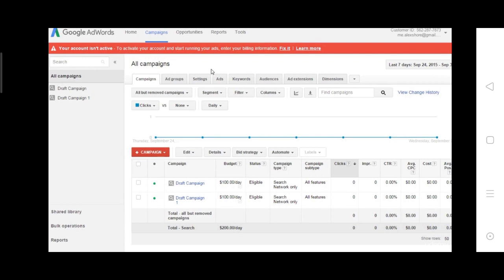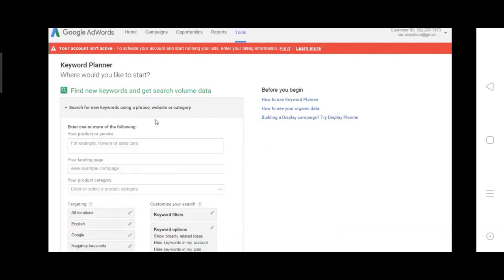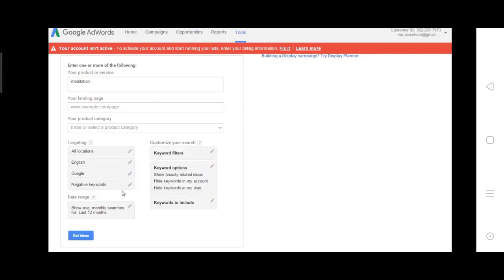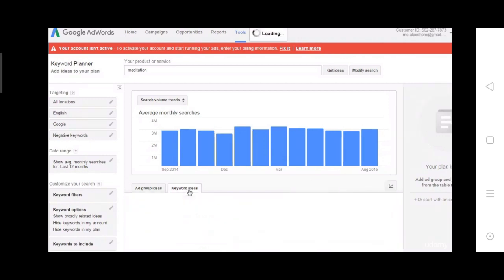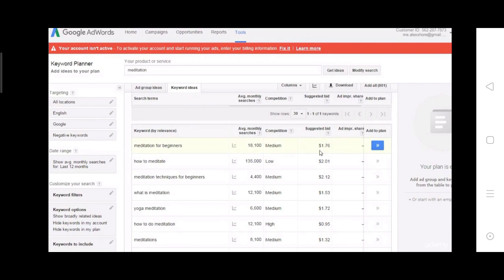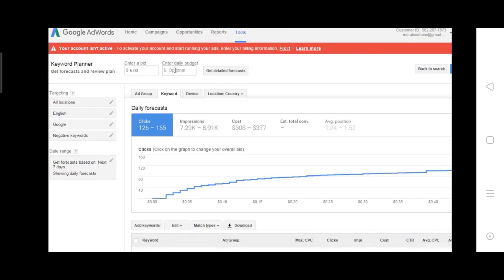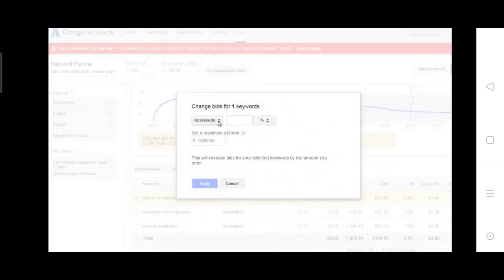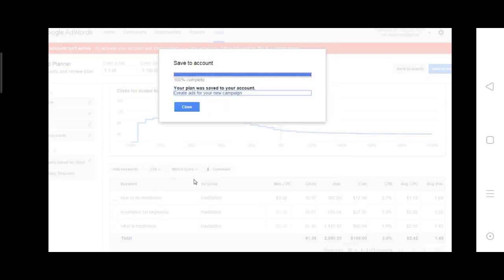SEO Tutorial For Beginners | SEO Full explained | Search Engine Optimization Tutorial 2023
SEO Tutorial For Beginners | SEO Full explained | Search Engine Optimization Tutorial